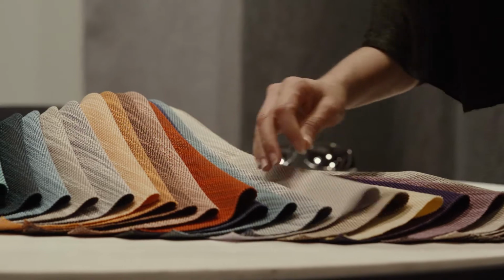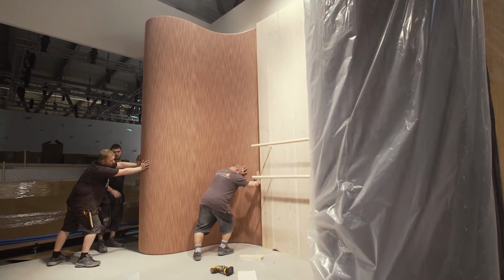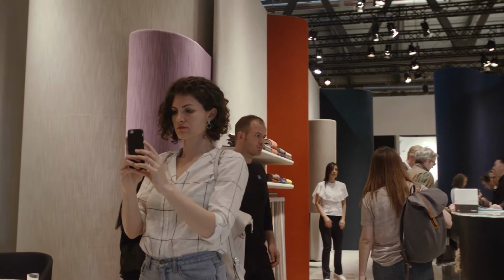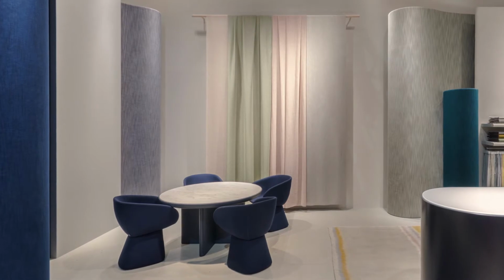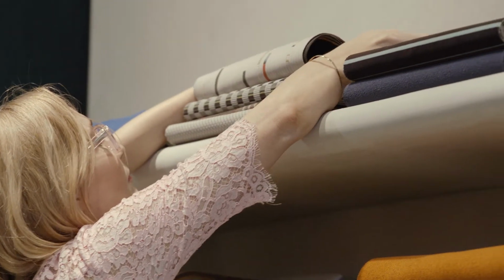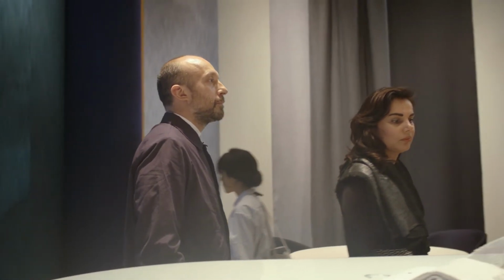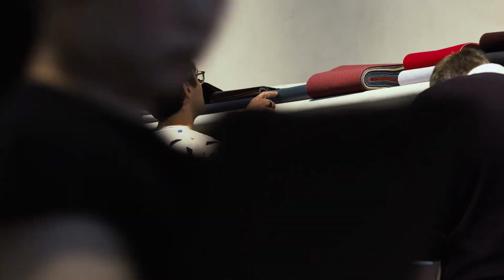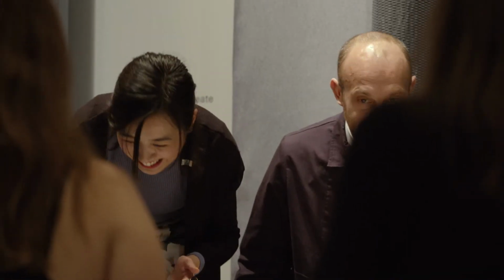Vertical Waves by Doshi Levien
For Salone del Mobile 2018 we asked design studio Doshi Levien to reimagine Kvadrat's stand at Rho Fiera. With the exhibition Vertical Waves, Doshi Levien plays with the idea of how textiles can be shown. Upholstered textile loops and columns invite the visitor to an immersive exploration of the colours, materials and the tactile textures of the new textiles Raas and Lila.